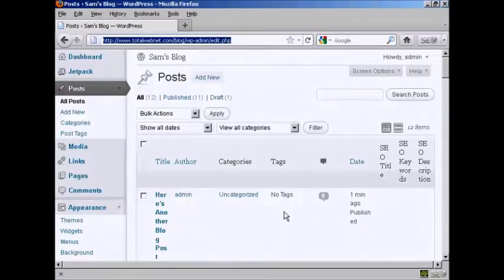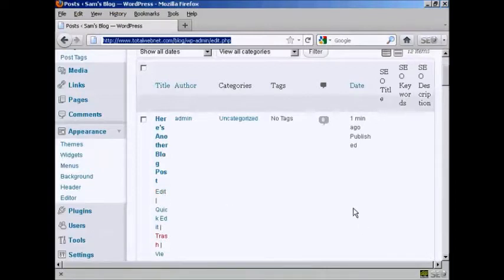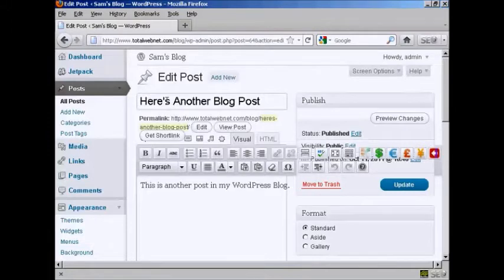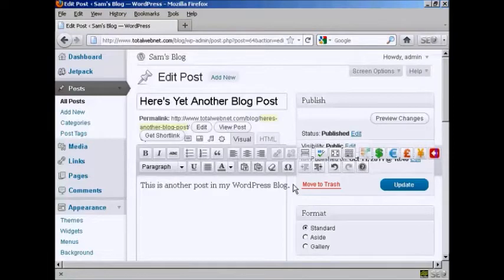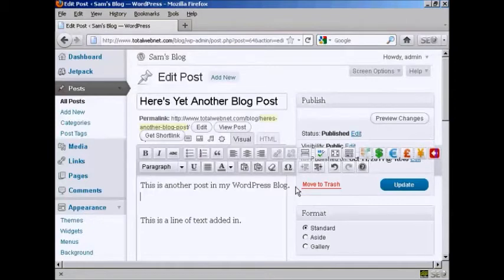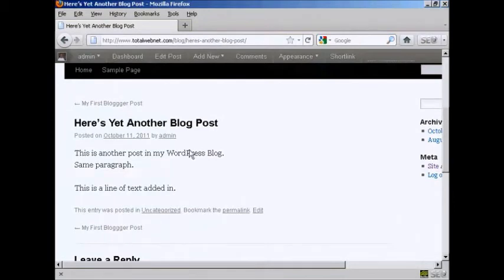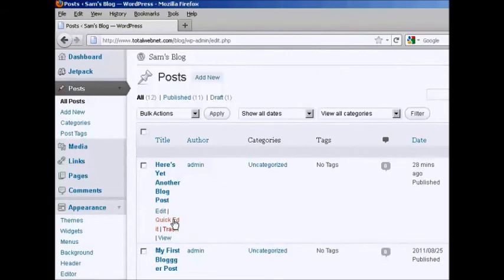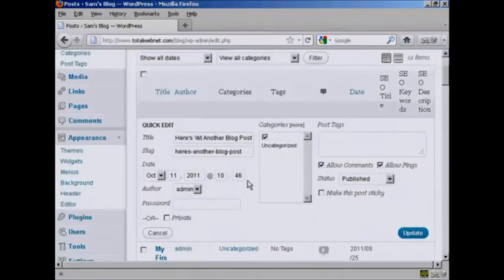Edit A Blog Post